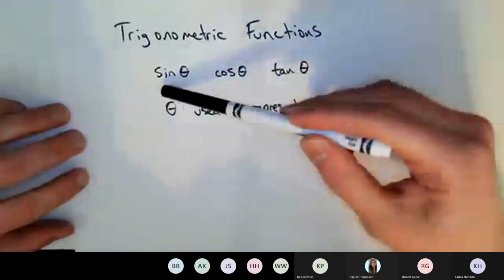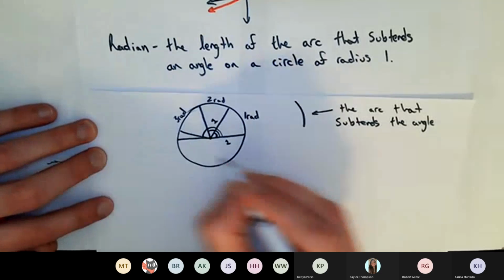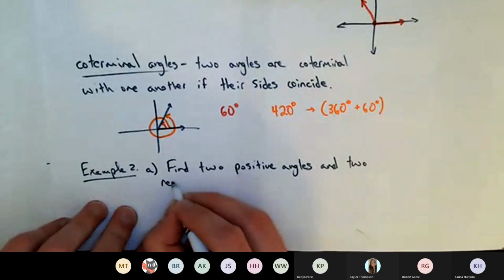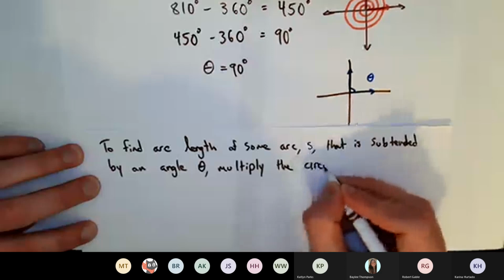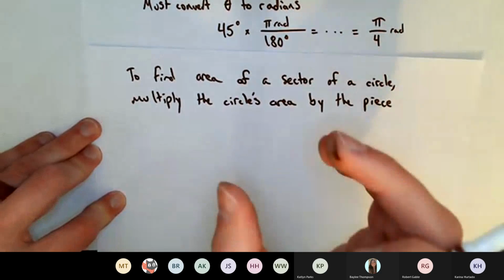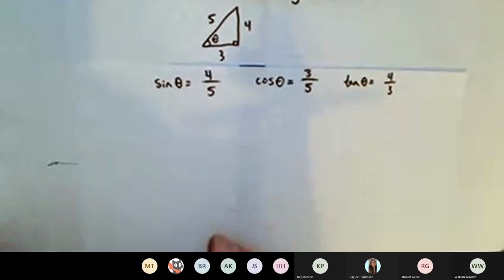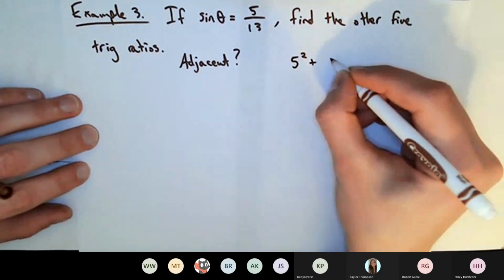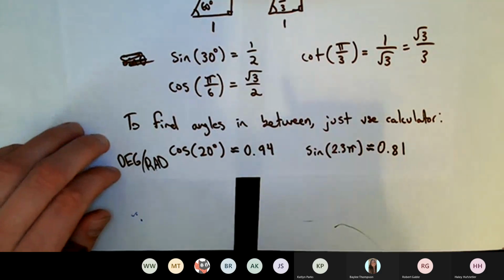MS 113-006 January 20 Meeting